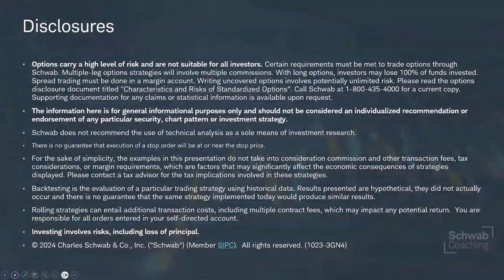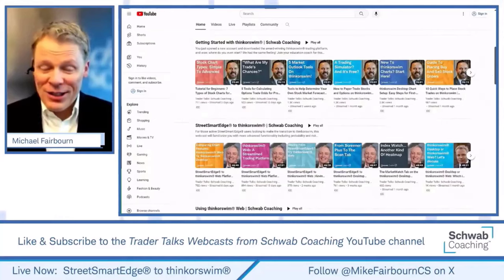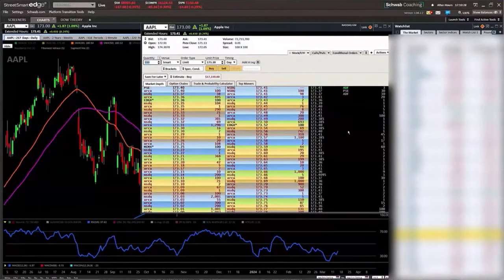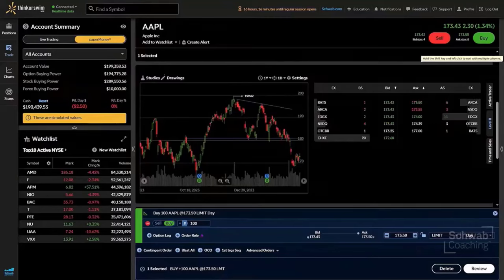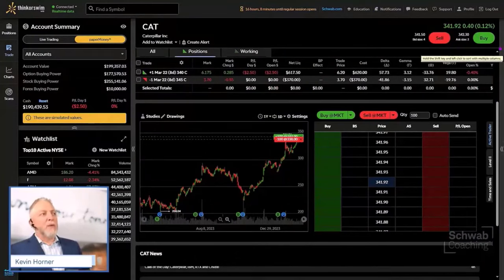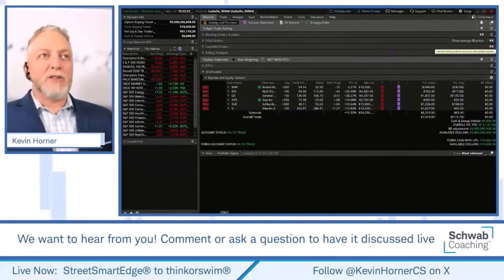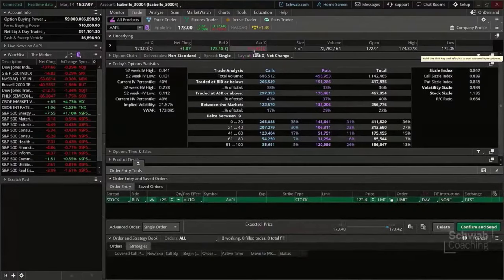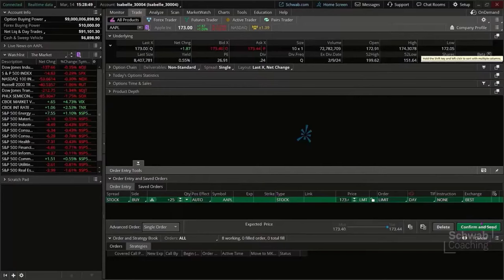Order Entry in thinkorswim® Web & thinkorswim® Desktop Kevin Horner & Michael Fairbourn | 3-14-24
StreetSmartEdge® to thinkorswim® Web Platform | Kevin Horner & Michael Fairbourn | 3-14-24

For those active StreetSmart Edge® users looking to make the transition to the thinkorswim® web or thinkorswim desktop platform, this webcast will familiarize you with some basic functionality including account monitoring, trading, and charting. Join us so we can help you take advantage of your favorite features and functions of StreetSmart Edge® on the thinkorswim® platform.